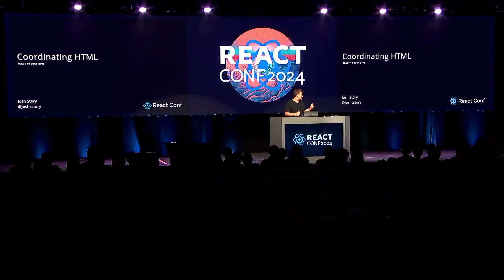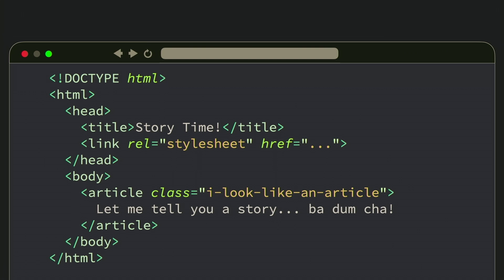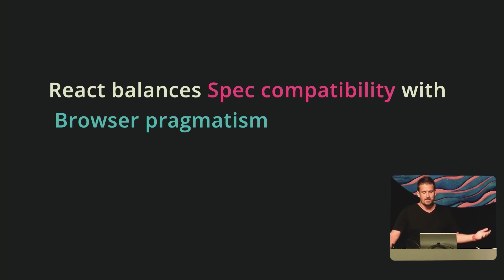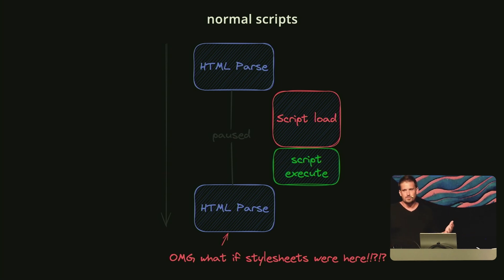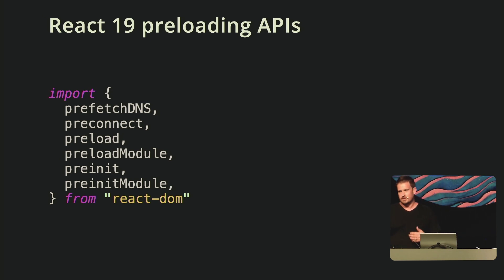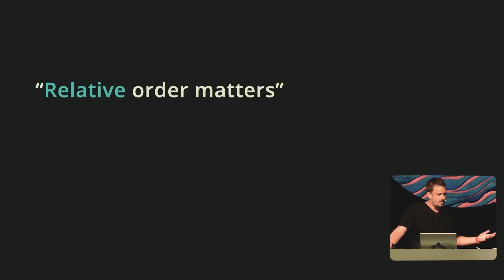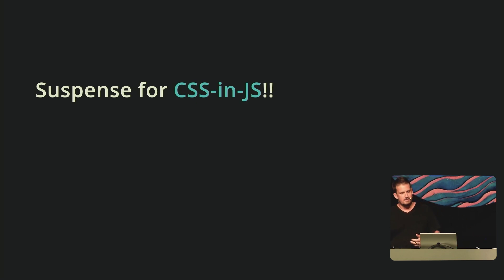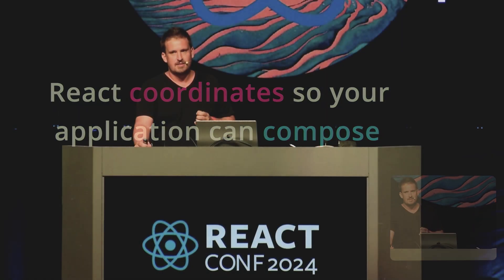React 19 Deep Dive: Coordinating HTML | Josh Story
Josh Story | Vercel
Josh majored in Mathematics and discovered programming while in college. His first professional developer job was to program insurance rate calculations in Microsoft Excel, the paragon of Reactive Programming which must be why he now works on React. In between that time Josh has been an IC, Manager, and Executive at a few startups. outside of work he likes to push his limits with cooking.

This talk was given as a part of React Conf 2024, co-hosted by Meta and Callstack